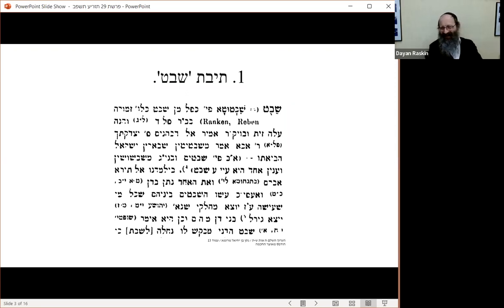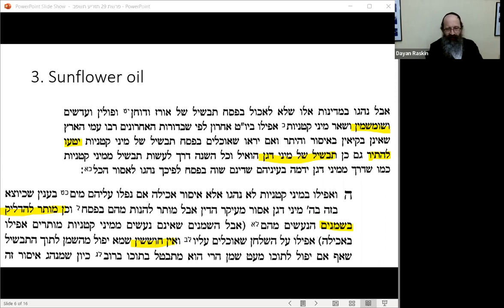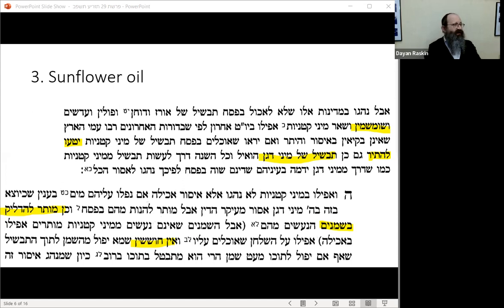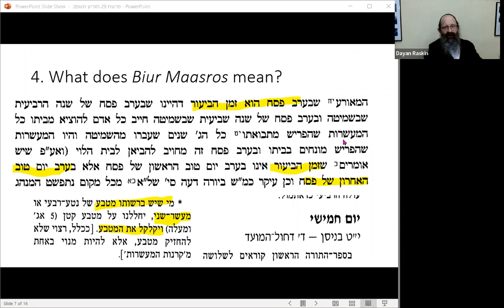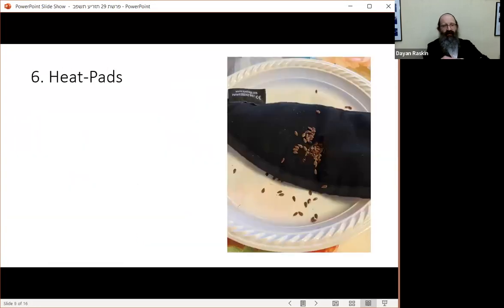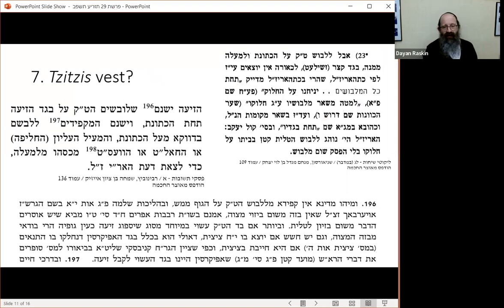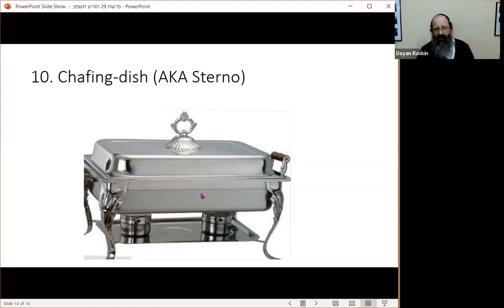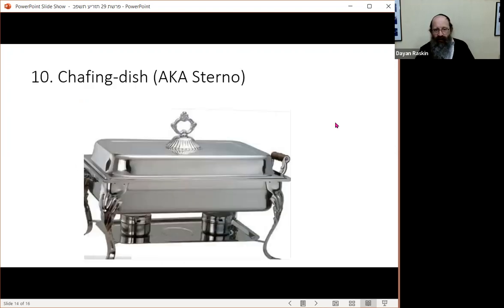2.29 Panorama of Halocho - Tazria 5782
A weekly shiur by Dayan Levi Yitzchok Raskin, Rov of Anash in London, explores interesting Torah questions and halachic dilemmas.

The following issues are discussed by Dayan Raskin in this week’s episode:

1) The word שבט means a rod. So why are the tribes referred to as שבט or מטה?[1]
2) Following on from last week’s discussion: Since the top Matzo has enough spare for Korech, why then do we break the bottom Matzo for Korech?[2]
3) Sunflower-oil is available Kosher lePesach, but others maintain that it is included in the issur of Kitniyos. Until now I have refrained from using it on Pesach. If I wish to use it this Pesach, must I be matir neder?[3]
4) This Pesachis time for Biur Maasros. What does that mean?[4]
5) I bought gluten-free-Matzo because wheat – and even oat – Matzos cause me great stomach pain. The packet states that they’re not for the Seder. Why not?[5]
6) Do Heat-pads need to be approved for Pesach?
7) May Tzitzis be worn on the skin, or must a vest be worn beneath?[6]
8) Follow-on re. late 2ndSeder: When did the sages in Bnei Brak eat their Matzo?[7]
9) Follow-on re. quantities for Kazayisof Matzo:[8]
10) May chafing-dishes (Sternos) be used to serve food on Friday evening?[9]

[1] ערוך השלם ערך שבט. שוב העיר א' המשתתפים מלקו"ש חל"ג ע' 195 ואילך.
[2] שו"ע סי' תעה סוף ס"א. פרט זה לא נעתק בשוע"ר, כי אם בסדור. המקור בספר הפרדס עמ' נב, מחזור ויטרי סי' נג, ב"ח לאו"ח שם.
[3] בשו"ת מלמד להועיל סי' פו נוטה להקל בזה, אבל מעיד שרבני הונגרי' וכו' מחמירים בו.
[4] שוע"ר סי' תל ס"ג; 'התקשרות' גליון תקסא.
[5] שוע"ר ר"ס תנג.
[6] פסקי תשובות סי' ח ס"ק כב. וראה לקוטי שיחות חל"ג ע' 95 ואילך.
[7] לקוטי דיבורים ריש ליקוט כג. בשונה מ'היום יום' טו ניסן.
[8] קונטרס 'מדריך למדידת שיעורי מצה ומרור' מאת הרב מנחם זאב הלוי פראנק.
[9] שוע"ר סי' שיח ס"ל.